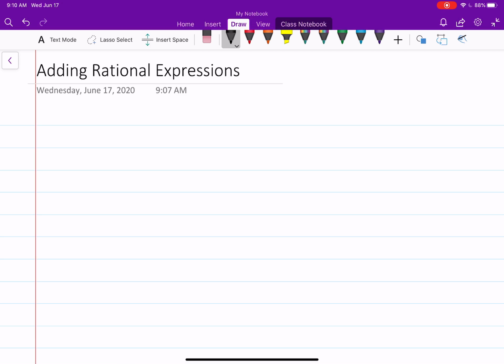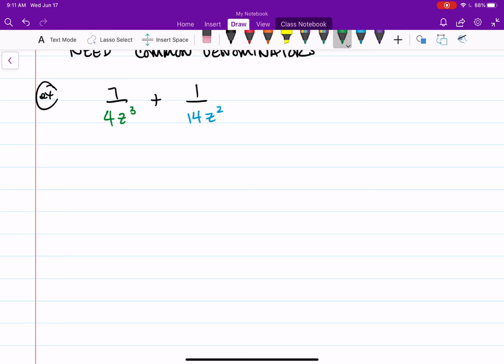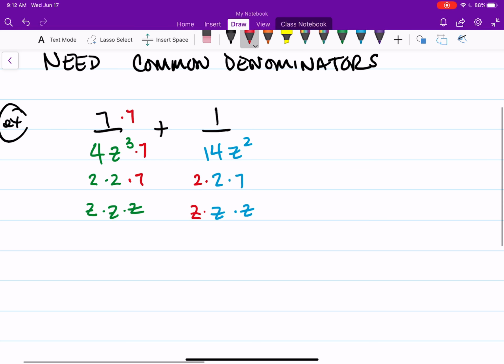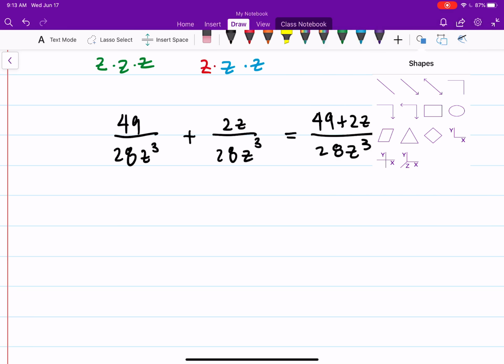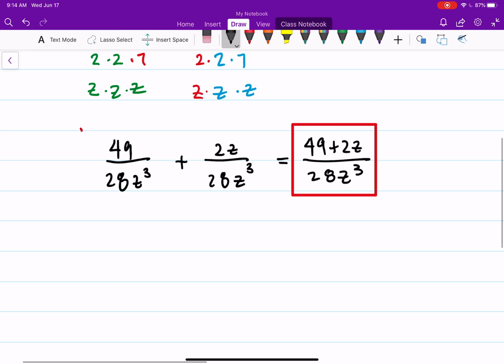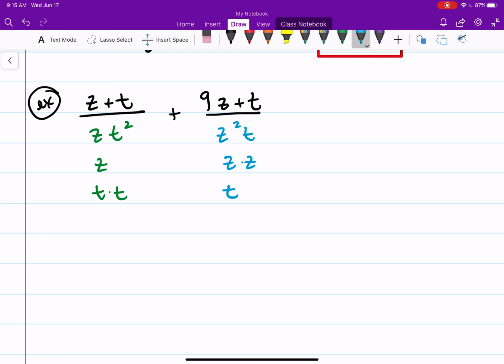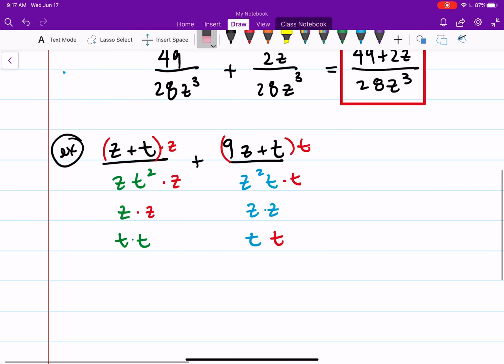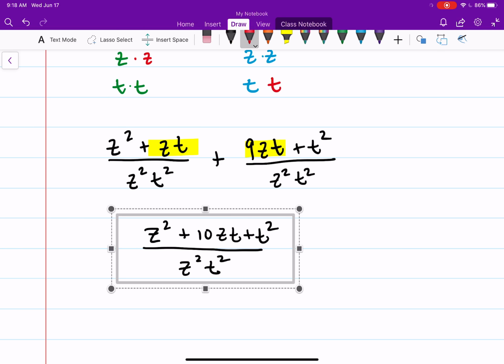31 Adding Rational Expressions